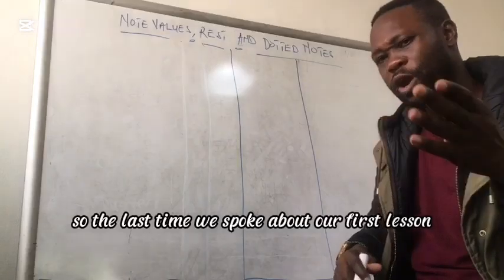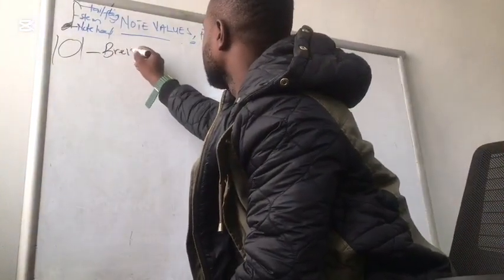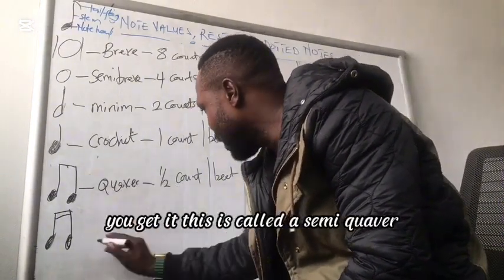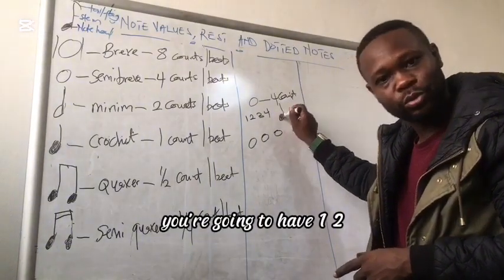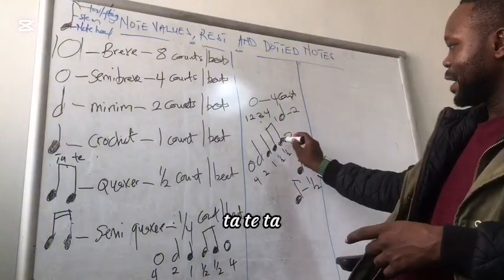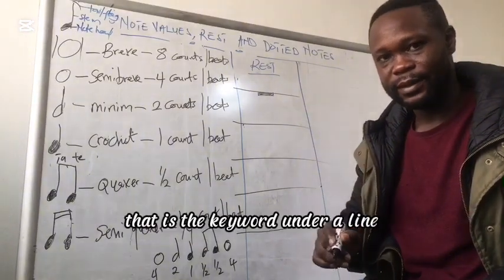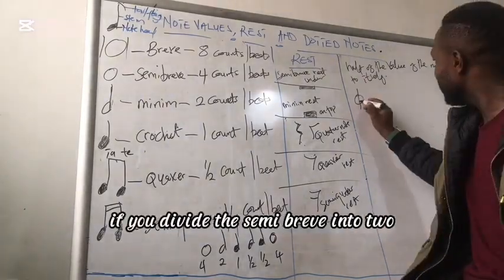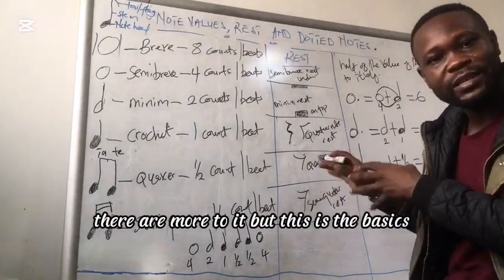NOTE VALUES, REST AND DOTTED NOTES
Learning music 🎼 from scratch with me Lesson two (2).

This week's lesson: Note values, Rest and Dotted notes.

These are the right basics you need to know to kickstart your music career regardless of which ever instrument you wish to learn.